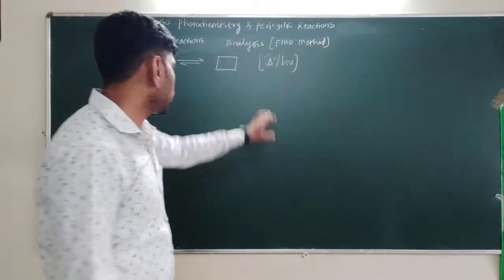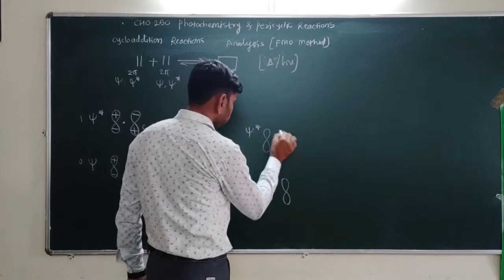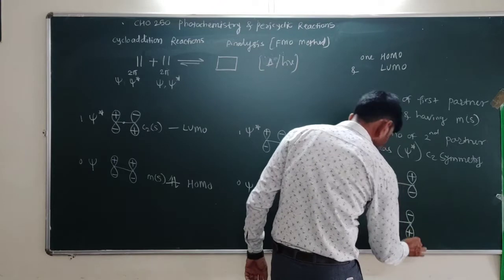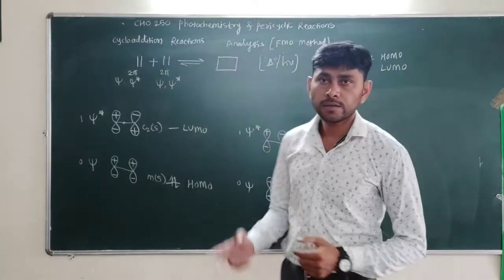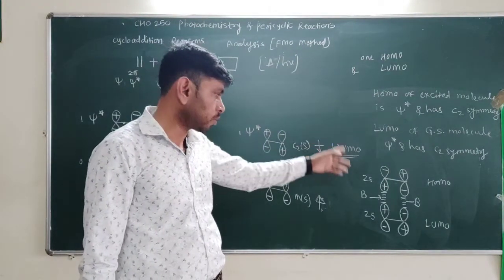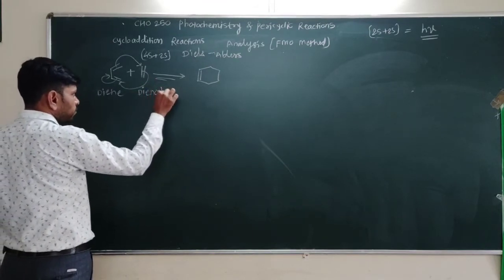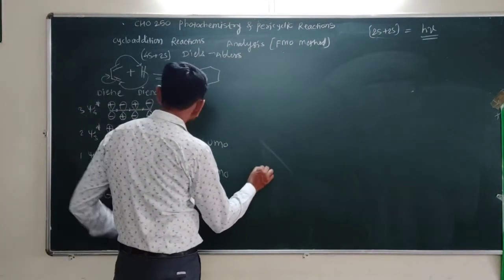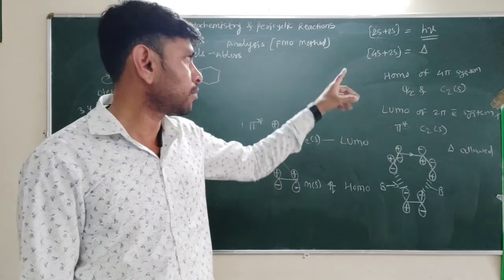L-11 CHO-250 Photochemistry and pericyclic reactions